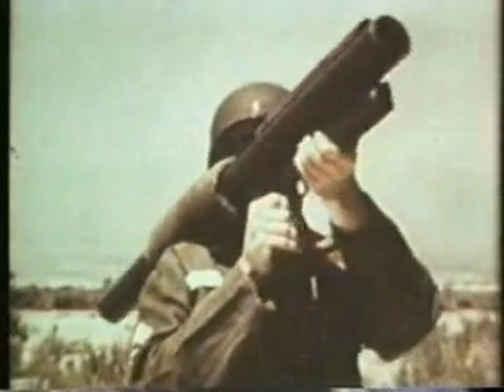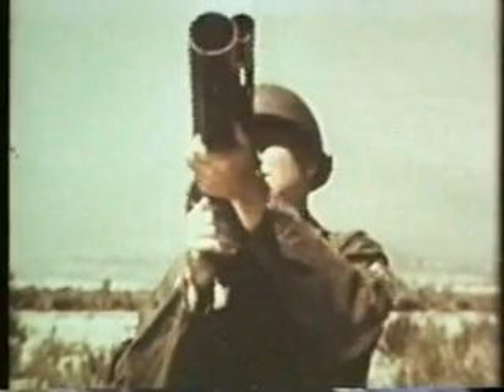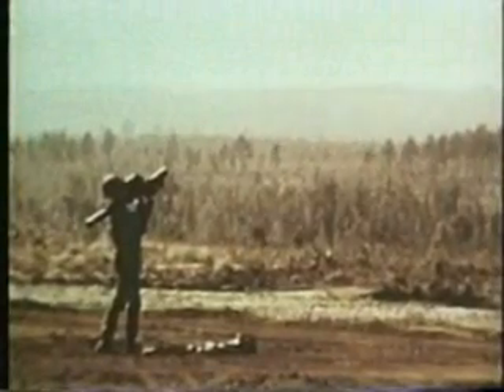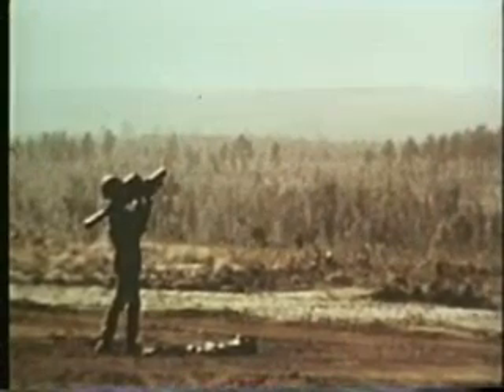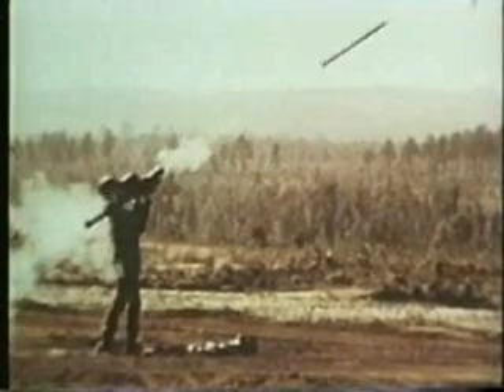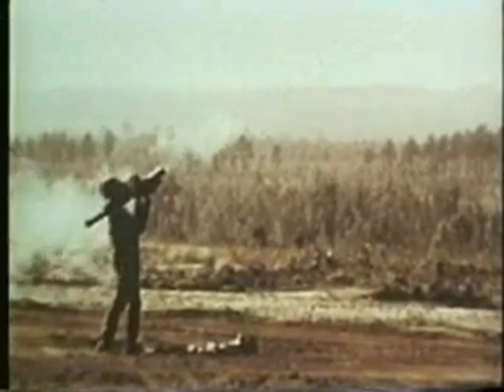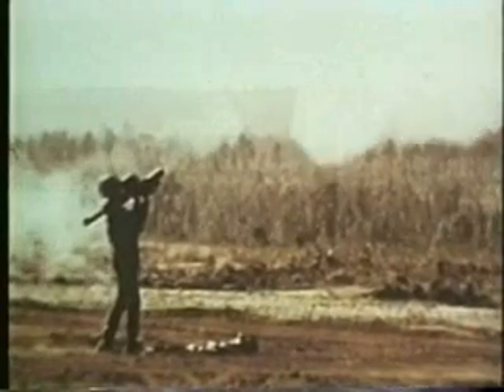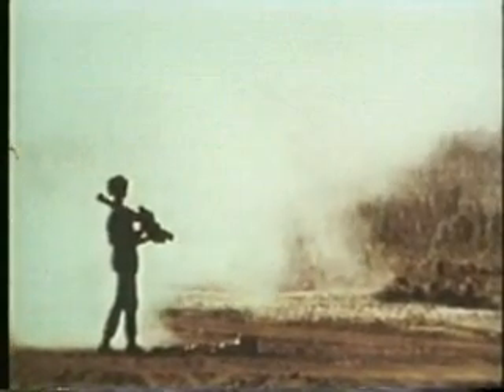FIM-43 Redeye Surface-to-Air Missile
General Dynamics FIM-43 Redeye was a handheld, infrared, surface-to-air missile used by the U.S. Army.